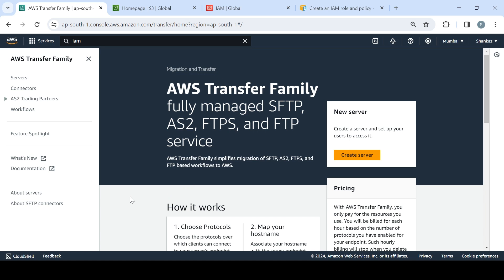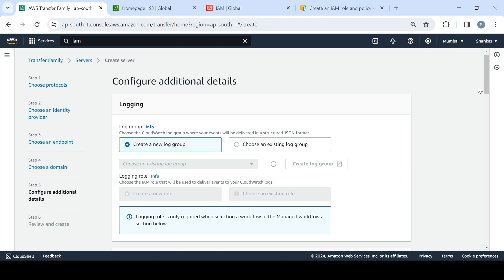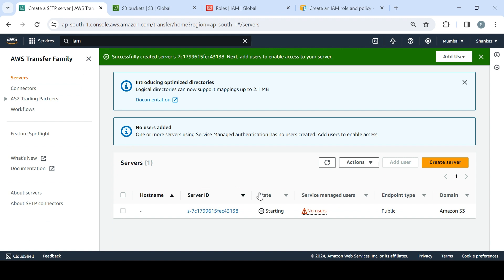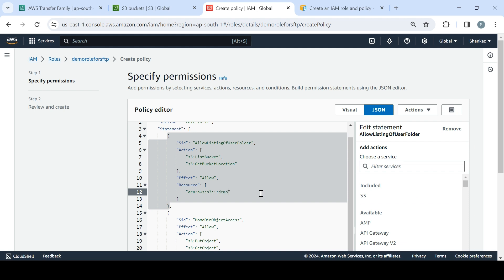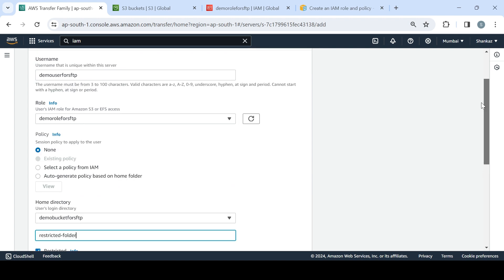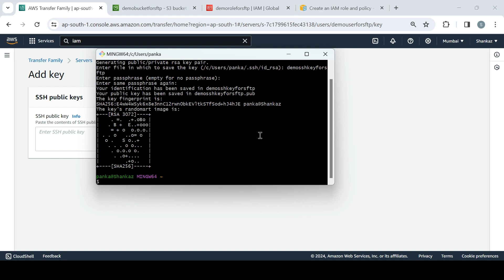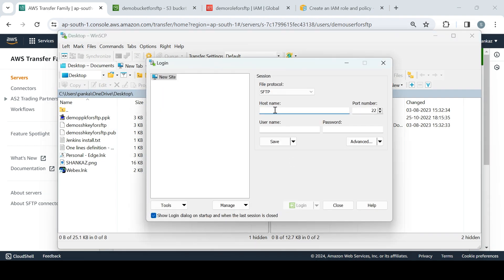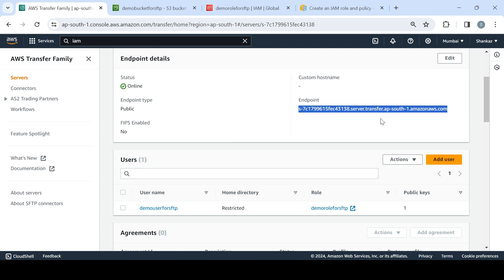Demo - AWS Transfer Family | SFTP | S3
Resources used in demo have been wiped off.

Note: Please ignore background noise if there is any.